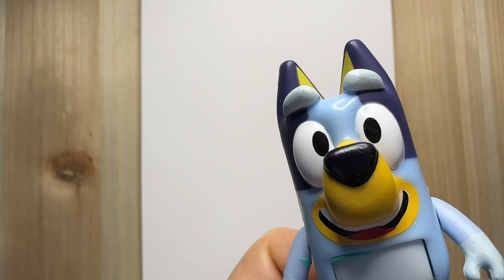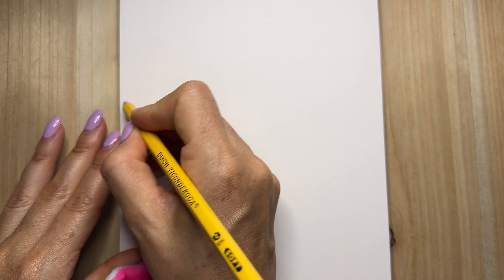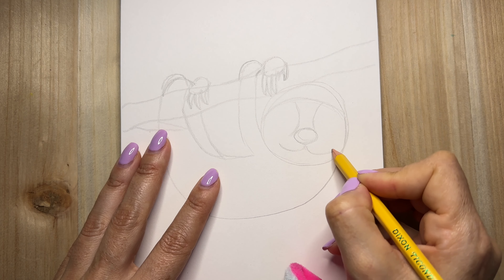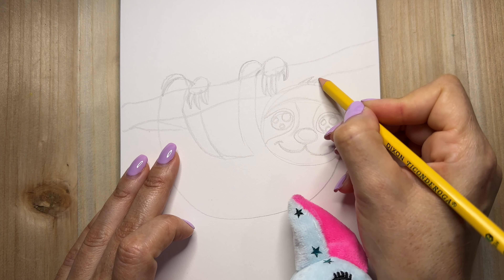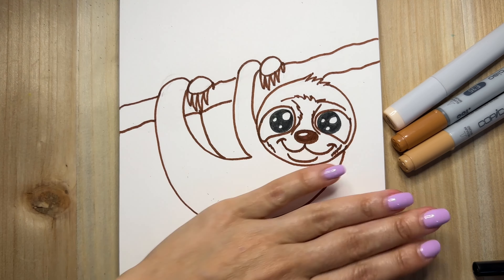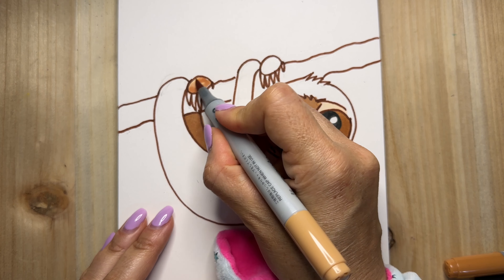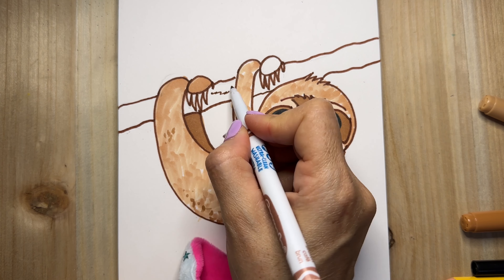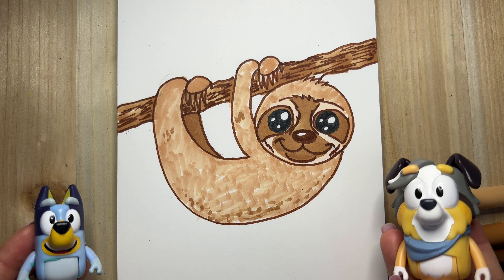How to draw a Sloth easy drawing and coloring for kids and toddlers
How to draw a Sloth with Bluey toys easy drawing and coloring for kids and toddlers .
Creativity, play, and a sense of imagination.

"Giving thanks always and for everything to God the Father in the name of our Lord Jesus Christ.” ‼️Bluey toys pretend play

...and make sure to turn on your notifications so you can tune in to every new candypop Bluey video! 👍

Bluey is a popular cartoon kids TV show that airs on ABC Kids, ABC kids Australia, Disney Junior and CBeebies. Bluey, Bingo, Mum and Dad are a family of dogs who enjoy the adventures of everyday family life along with their friends.